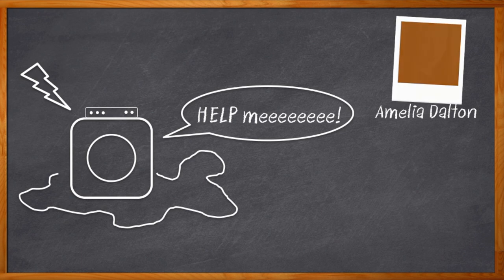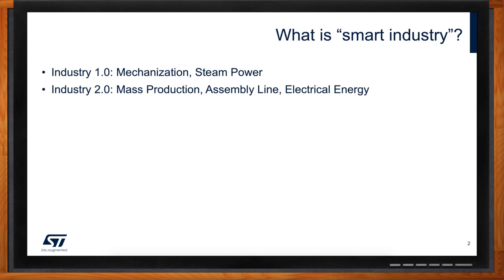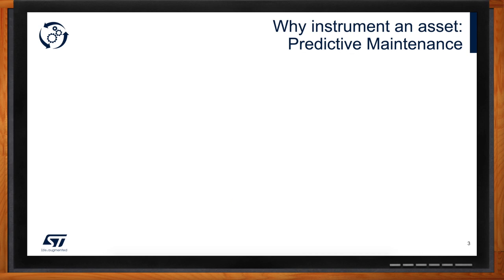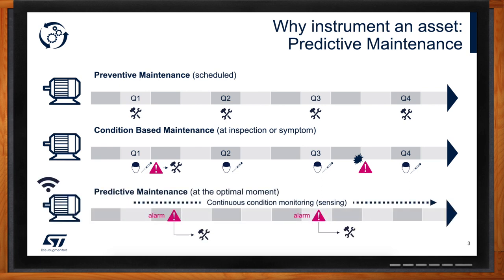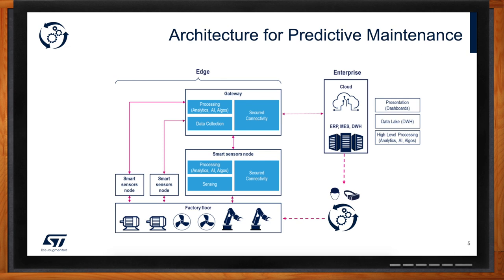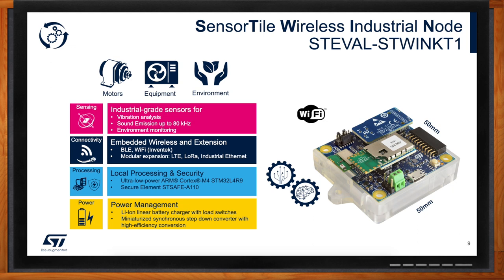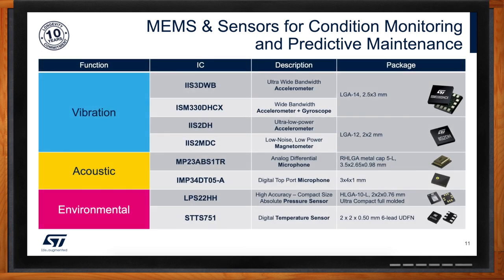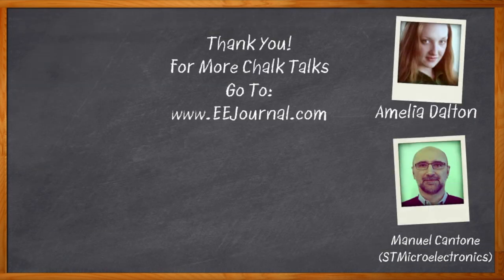Use of Advanced Sensors in Smart Industry Applications -- STMicroelectronics and Mouser Electronics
April 21, 2020 - In industrial systems, sensors can give us real-time information about the condition and operation critical machinery. By monitoring vibration, temperature, and other factors, we can get early warning of failures and do predictive maintenance - avoiding costly downtime. In this episode of Chalk Talk, Amelia Dalton chats with Manuel Cantone of STMicroelectronics about the SensorTile Wireless Industrial Node - an integrated solution that makes industrial monitoring a snap.